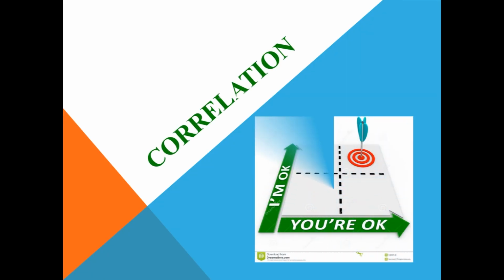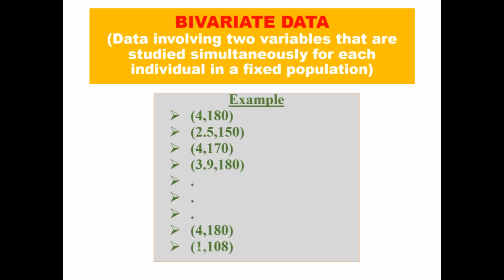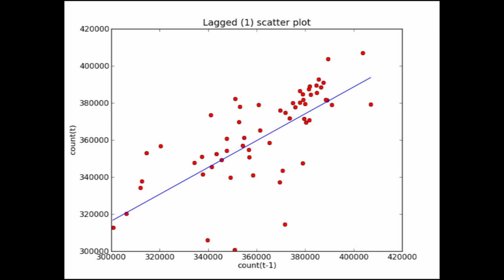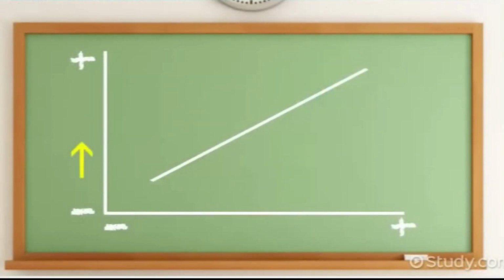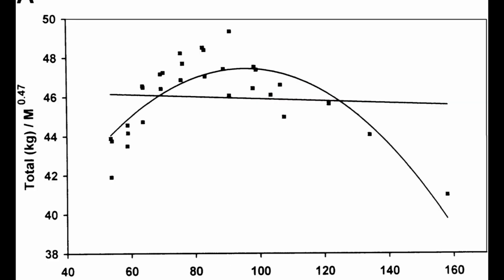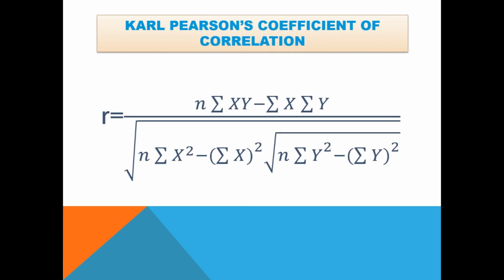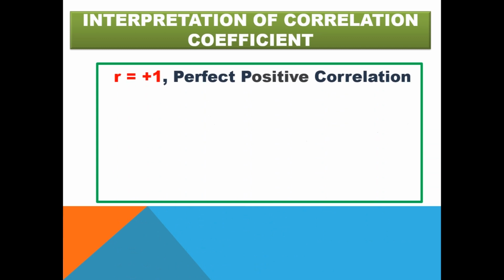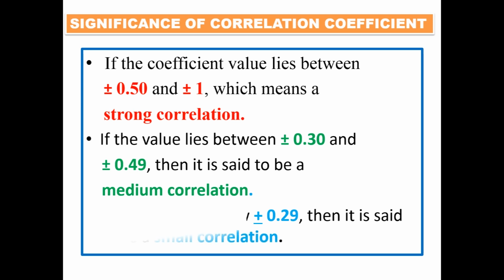MGU MOOC Programme - Correlation by Dr. Maya T Nair